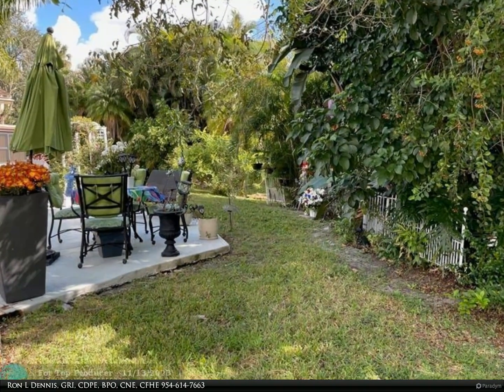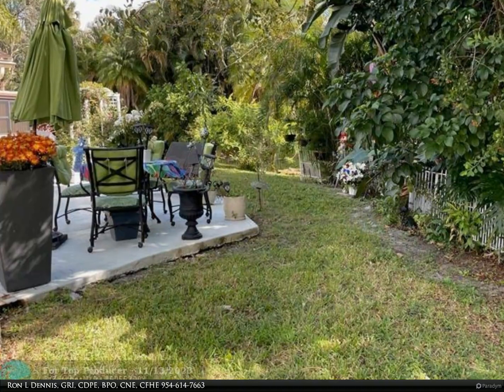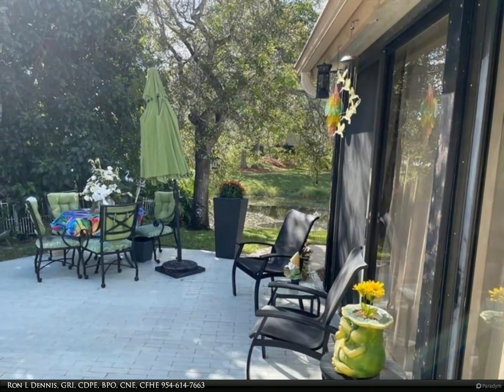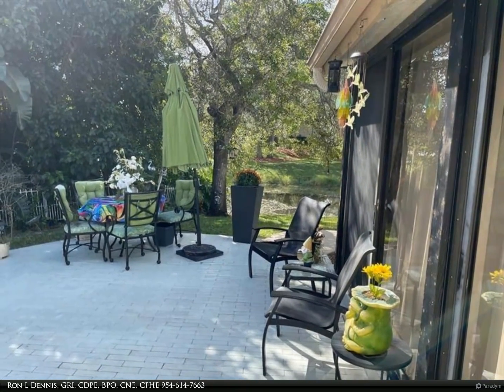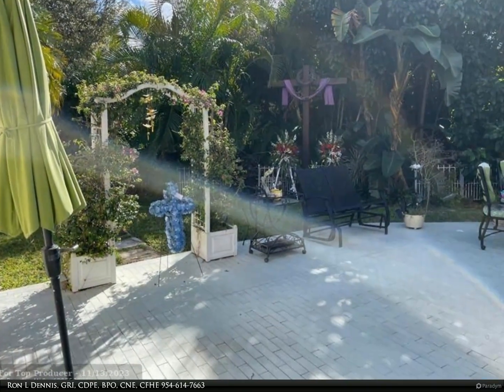Berkshire Hathaway HomeServices Florida Realty - 4314 Acacia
THE PERFECT REMODEL*PHOTOS ARE A MUST SEE*TOTALLY OPEN FLOOR PLAN HOME*WOOD LOOK TILE FLRS*FANTASTIC BRIGHT NEW KITCHEN W/ISLAND COUNTER SEATING*QUARTZ COUNTER TOPS*ALL NEW APPLIANCES &amp; AIR COMPRESSOR*LARGE DEEP STAINLESS STEEL SINK, CONVECTION/MICROWAVE OVEN* CERAMIC COOK TOP*PLENTY OF EASY SLIDE OUT DEEP CABINET STORAGE, BUILT IN RECYCLE BINS*WINDOW OVER SINK W/ LAKE &amp; GARDEN VIEW*IMPACT WINDOWS &amp; GLASS DOORS*DESIGNER CLOSET SYSTEM FOR MAXIMUM STORAGE ELIMINATES THE NEED FOR CHESTS &amp; DRESSERS*HUGE FLORIDA ROOM W/ SLIDERS TO SPACIOUS OPEN TILED DECK*CORNER HOME SERENE WATER VIEW &amp; EASY ACCESS TO COMMUNITY AMENITIES INCLUDING HEATED POOLS, FITNESS CENTER, CLUBHOUSE W/CARD, GAME &amp; EXERCISE ROOMS*WORKSHOP*WALKING &amp; BIKING PATHS*CLOSE TO SHOPPING, BEACHES &amp; CASINOS*

Ron L Dennis, GRI, CDPE, BPO, CNE, CFHE
Berkshire Hathaway HomeServices Florida Realty